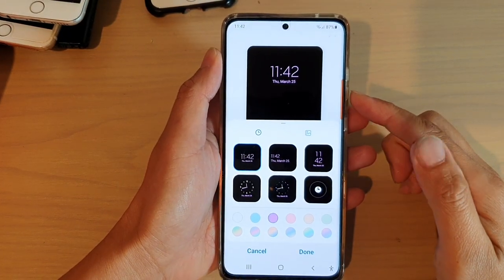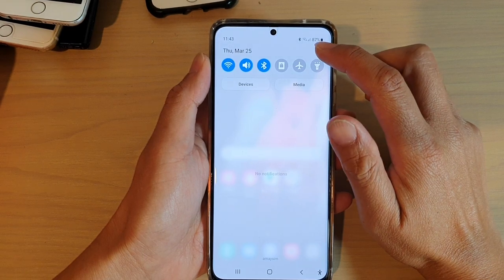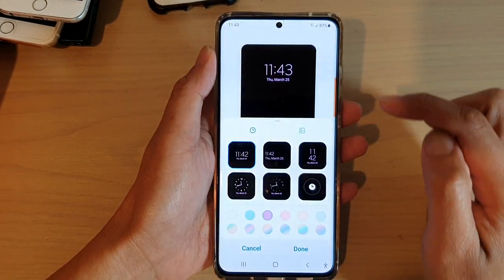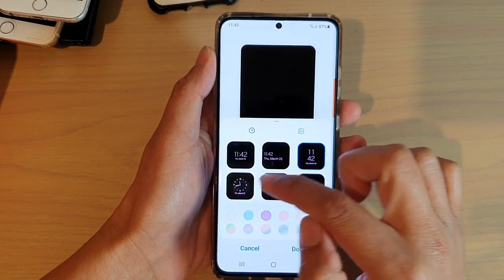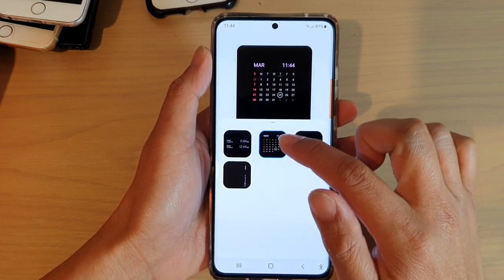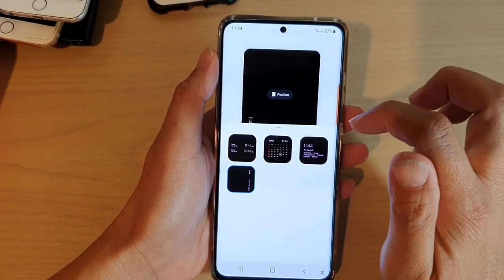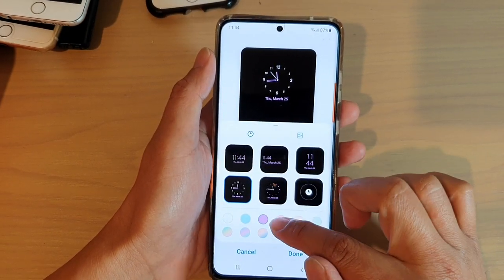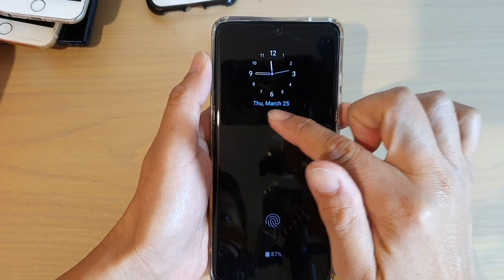Galaxy S21/Ultra/Plus: How to Set Always On Display Clock Style to Digital or Analogue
Learn how you can set the Always On Display Clock Style to digital or analogue clock format on Galaxy S21/Ultra/Plus.